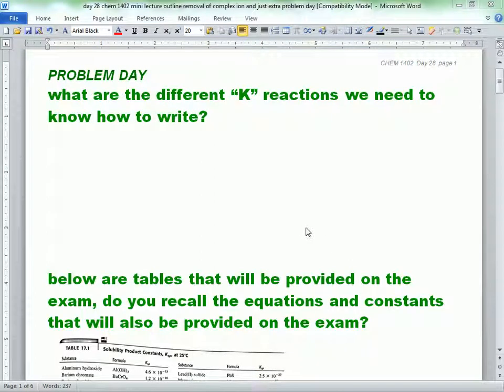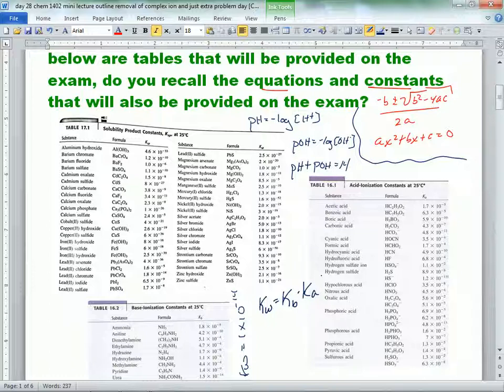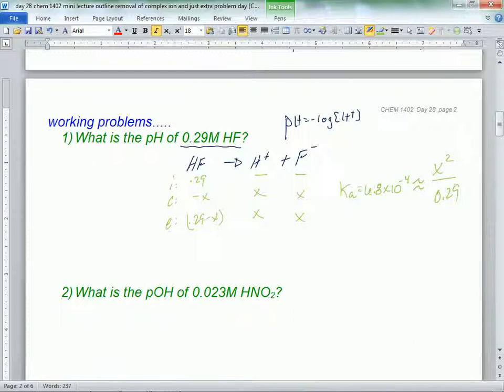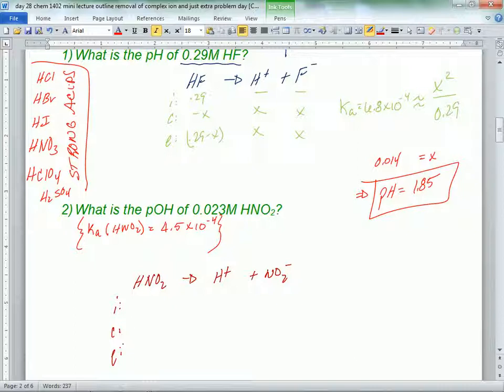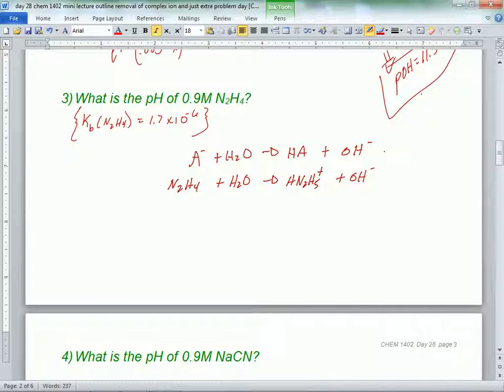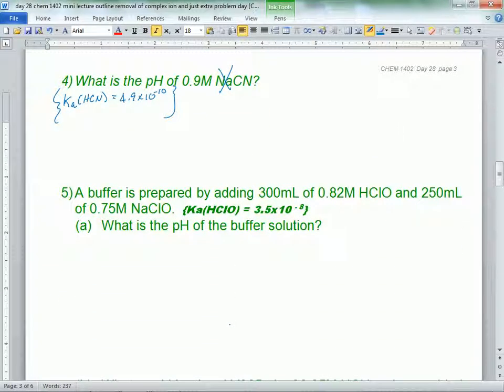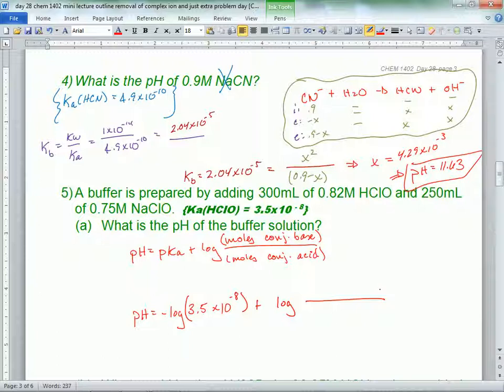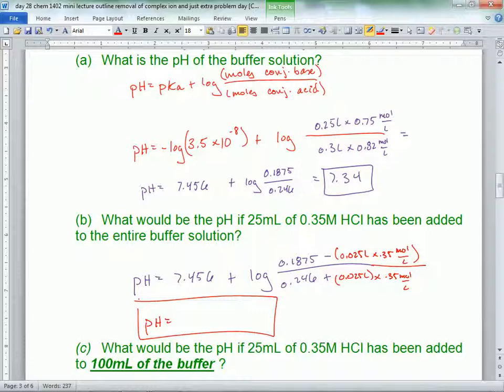chem 1402 day 28 spring 2014